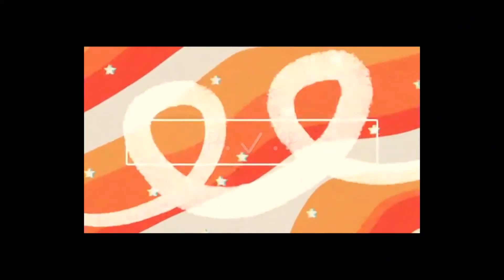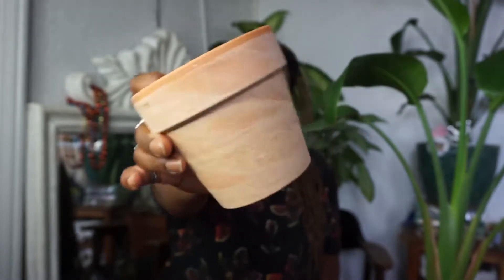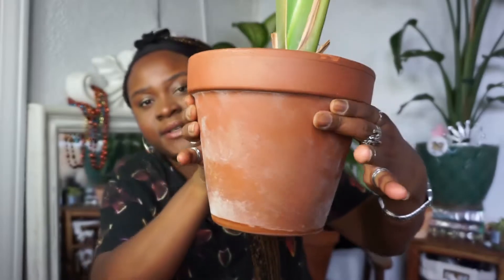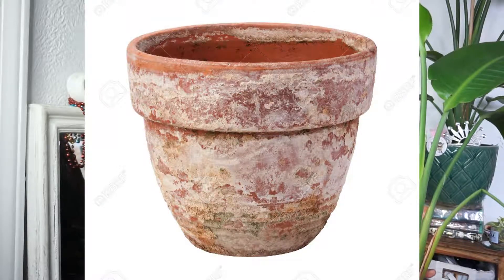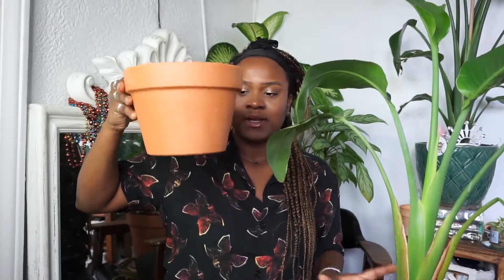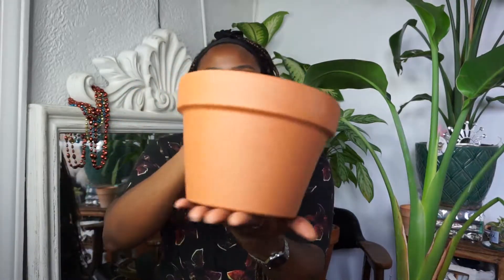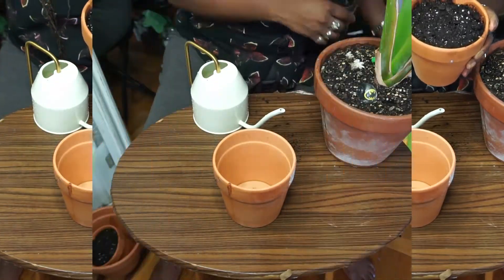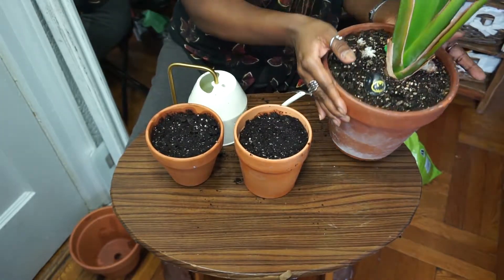How To | Age Terra-cotta Pots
I love the look of aged terra-cotta pots, so i want to show you to to naturally get the aged/weather/antique look without spending years to achieve it. It's easy to achieve. By using soil and tap water you're able to speed up the process and get instant gratification. If at any point you don't like the look any more, just use some vinegar/h2o mix to scrub the salt and minerals off. that is what the white outer layer is.